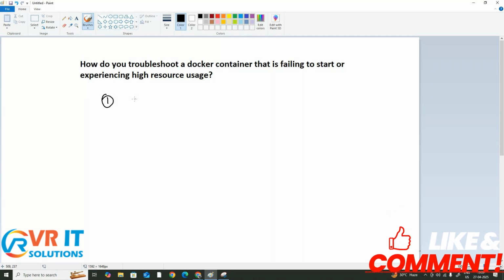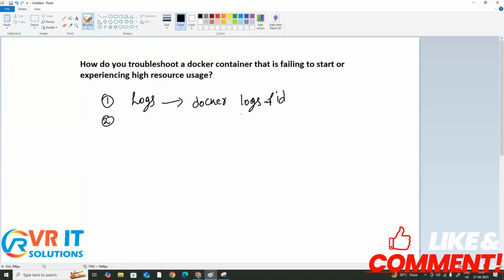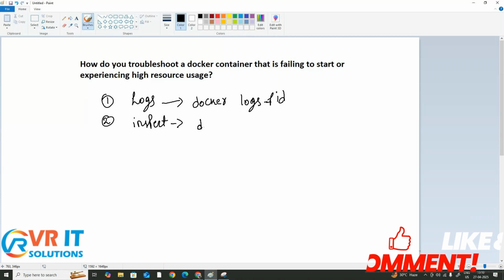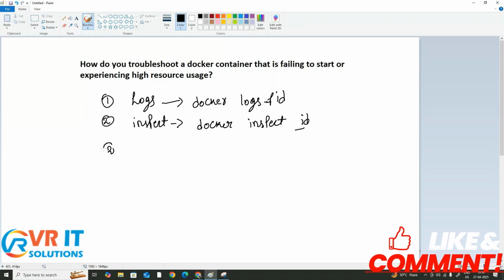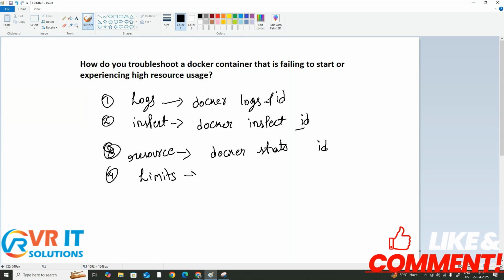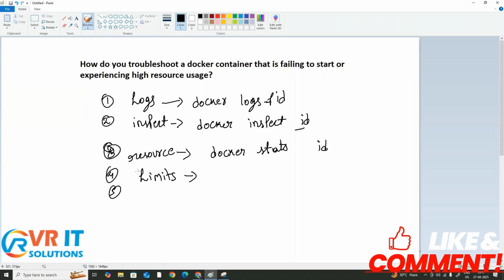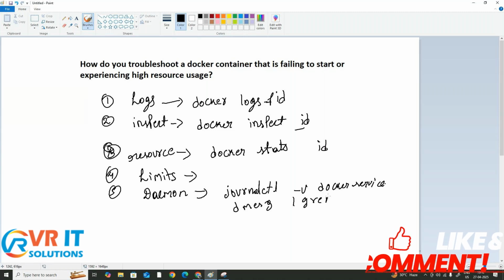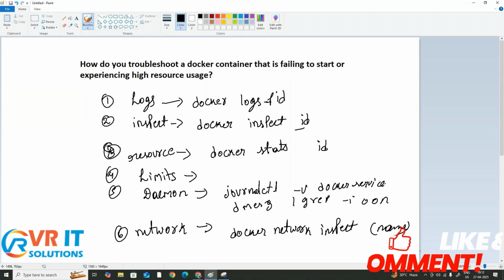Troubleshooting Docker Container Issues | Startup Failures & High Resource Usage | VR IT SOLUTIONS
Topic: Troubleshooting Docker Container Startup Failures & High Resource Usage

Meta Tags:
docker troubleshooting guide, how to fix docker container startup issues, docker container high cpu usage, troubleshooting docker containers, docker logs explained, docker container debug tips, devops interview questions docker, docker container memory issues, docker inspect usage, docker events debug, Troubleshooting docker container issues startup failures & high resource usage windows
failed to start docker application container engine. Troubleshooting docker container issues startup failures & high resource usage mac
docker: 'debug' is not a docker command, Docker debug command
Debug Docker container vscode, docker-compose debug logs
How to debug docker container

In this Docker troubleshooting session, you will learn:
✅ How to troubleshoot a container that fails to start
✅ Common reasons for container startup issues
✅ Using docker logs, docker inspect, and docker events for debugging
✅ Analyzing container resource usage with docker stats
✅ Techniques to fix high CPU and memory consumption
✅ Best practices for monitoring and optimizing container performance
✅ Real-time tips for DevOps and Docker interview questions

This video is ideal for DevOps Engineers, Docker Administrators, Cloud Engineers, and anyone preparing for technical interviews.

🎯 Why VR IT SOLUTIONS?
✅ Real-Time Hands-on Training
✅ Focused on Interview Preparation
✅ Practical Knowledge with Live Projects